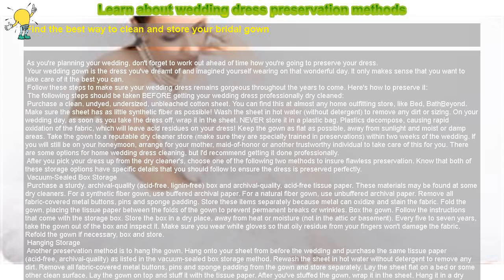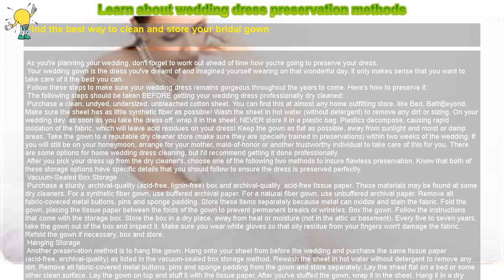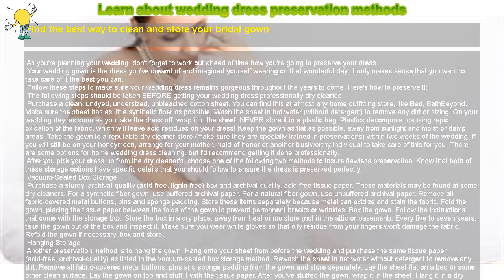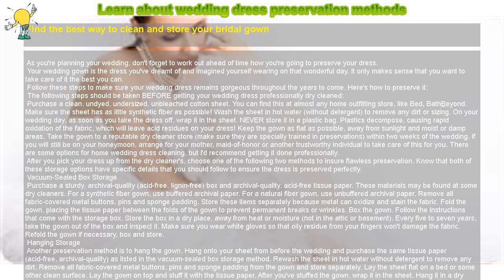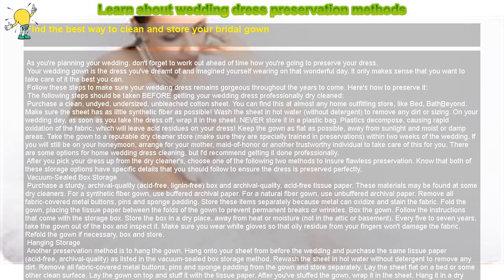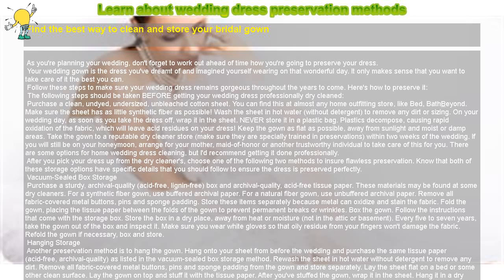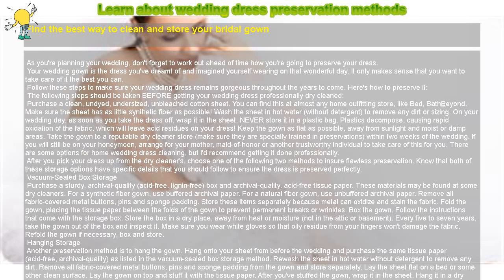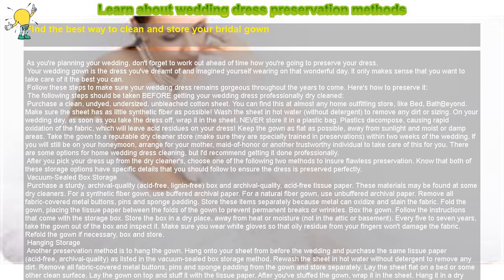How to : Learn about wedding dress preservation methods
Find the best way to clean and store your bridal gown

 As you're planning your wedding, don't forget to work out ahead of time how you're going to preserve your dress.

 Your wedding gown is the dress you've dreamt of and imagined yourself wearing on that wonderful day. It only makes sense that you want to take care of it the best you can.

 Follow these steps to make sure your wedding dress remains gorgeous throughout the years to come. Here's how to preserve it:

 The following steps should be taken BEFORE getting your wedding dress professionally dry cleaned:

 Purchase a clean, undyed, undersized, unbleached cotton sheet. You can find this at almost any home outfitting store, like Bed, Bath&Beyond. Make sure the sheet has as little synthetic fiber as possible! Wash the sheet in hot water (without detergent) to remove any dirt or sizing. On your wedding day, as soon as you take the dress off, wrap it in the sheet. NEVER store it in a plastic bag. Plastics decompose, causing rapid oxidation of the fabric, which will leave acid residues on your dress! Keep the gown as flat as possible, away from sunlight and moist or damp areas. Take the gown to a reputable dry cleaner store (make sure they are specially trained in preservations) within two weeks of the wedding. If you will still be on your honeymoon, arrange for your mother, maid-of-honor or another trustworthy individual to take care of this for you. There are some options for home wedding dress cleaning, but I'd recommend getting it done professionally.

 After you pick your dress up from the dry cleaner's, choose one of the following two methods to insure flawless preservation. Know that both of these storage options have specific details that you should follow to ensure the dress is preserved perfectly.

 Vacuum-Sealed Box Storage

 Purchase a sturdy, archival-quality (acid-free, lignin-free) box and archival-quality, acid-free tissue paper. These materials may be found at some dry cleaners. For a synthetic fiber gown, use buffered archival paper. For a natural fiber gown, use unbuffered archival paper. Remove all fabric-covered metal buttons, pins and sponge padding. Store these items separately because metal can oxidize and stain the fabric. Fold the gown, placing the tissue paper between the folds of the gown to prevent permanent breaks or wrinkles. Box the gown. Follow the instructions that come with the storage box. Store the box in a dry place, away from heat or moisture (not in the attic or basement). Every five to seven years, take the gown out of the box and inspect it. Make sure you wear white gloves so that oily residue from your fingers won't damage the fabric. Refold the gown if necessary, box and store.

 Hanging Storage

 Another preservation method is to hang the gown. Hang onto your sheet from before the wedding and purchase the same tissue paper (acid-free, archival-quality) as listed in the vacuum-sealed box storage method. Rewash the sheet in hot water without detergent to remove any dirt. Remove all fabric-covered metal buttons, pins and sponge padding from the gown and store separately. Lay the sheet flat on a bed or some other clean surface. Lay the gown on top and stuff it with the tissue paper. After you've stuffed the gown, wrap it in the sheet. Hang it in a dry place, away from heat or moisture.

 Each of these methods will work for storing wedding dresses for long periods of time, so feel to try either method.

 Congratulations! Your gown will now last for a lifetime!